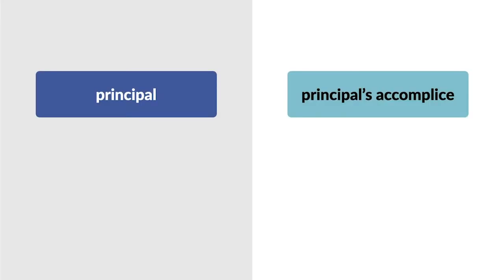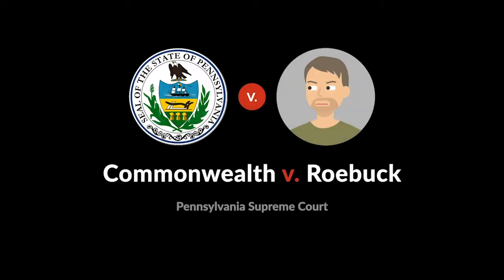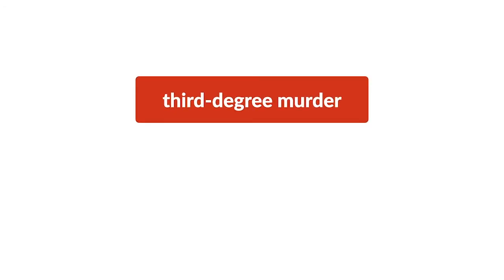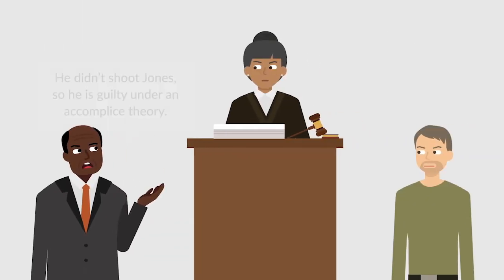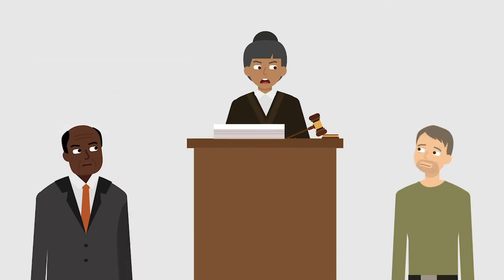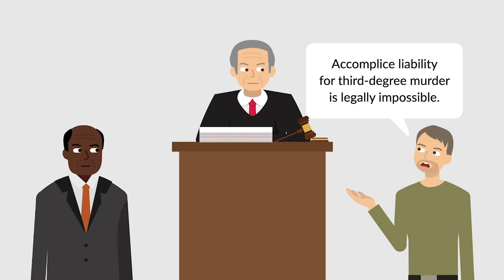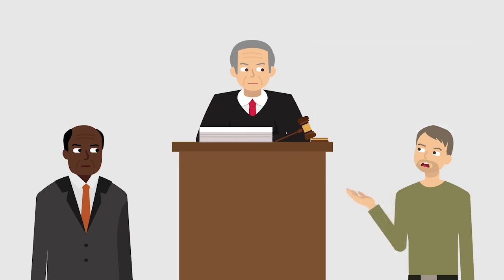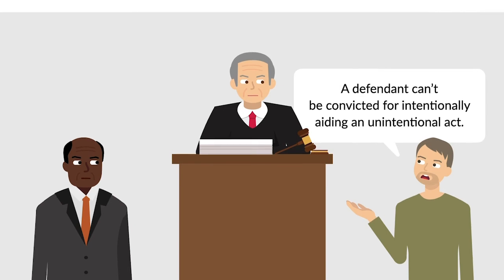Commonwealth v. Roebuck Case Brief Summary | Law Case Explained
Commonwealth v. Roebuck | 32 A.3d 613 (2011)

In criminal law, a principal is someone who commits a crime, and someone who intentionally aids the principal in some way is the principal’s accomplice. In Commonwealth versus Roebuck, the court explored the scope of an accomplice’s liability for unintended consequences of the principal’s actions.

In December of 2005, Stanley Roebuck and two other men lured James Jones to an apartment complex in Spring Hill, Pennsylvania. When Jones arrived at the complex, he was ambushed, shot, and killed. Roebuck was involved in planning the ambush, but he didn’t shoot Jones.

Roebuck was charged with crimes including third-degree murder, defined as a killing with malice but without the specific intent to kill the victim. Because Roebuck wasn’t the one who shot Jones, the prosecution argued that Roebuck was guilty under an accomplice theory. The trial court convicted Roebuck after a bench trial, and Roebuck appealed, arguing that accomplice liability for third-degree murder is legally impossible. According to Roebuck, accomplice liability’s only appropriate if the defendant intended to promote or facilitate the commission of the underlying crime. But third-degree murder’s an unintentional killing. Accordingly, Roebuck asserted that a defendant can’t be convicted for intentionally aiding an unintentional act.  The appellate court rejected Roebuck’s argument and affirmed the conviction. Roebuck appealed to the Pennsylvania Supreme Court.

Want more details on this case? Get the rule of law, issues, holding and reasonings, and more case facts

Have Questions about this Case? Submit your questions and get answers from a real attorney